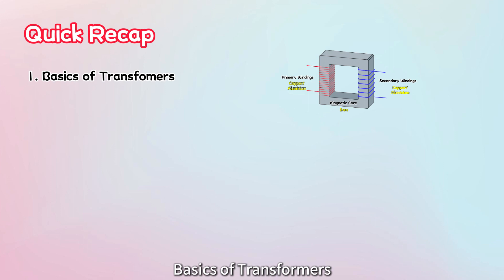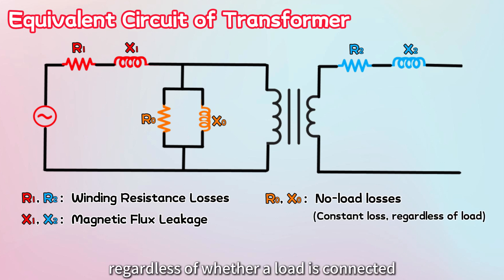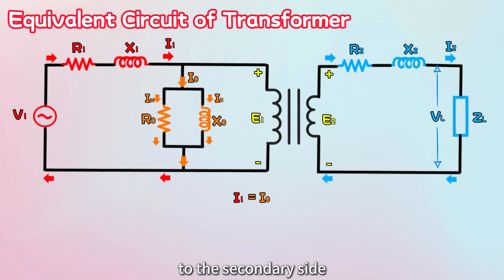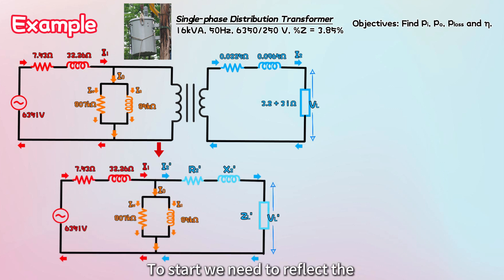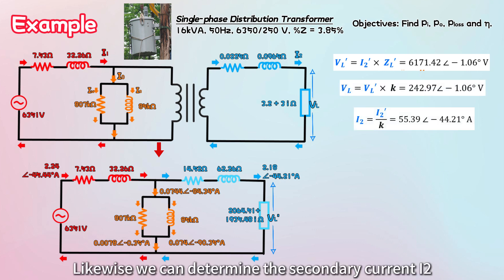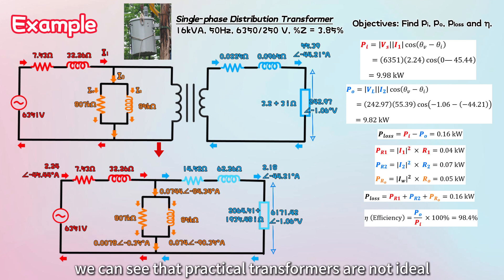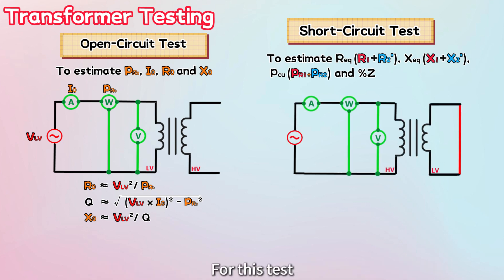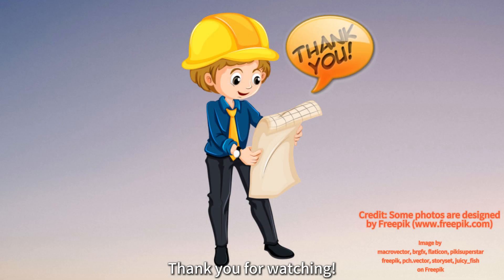Transformer : Equivalent Circuit & Calculation | Open-circuit vs Short-circuit Testing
Welcome to Electric Simplified! In this video, we will explore the equivalent circuit of transformers, uncovering how losses impact efficiency with calculation examples. Besides, we will discuss the crucial roles of open-circuit and short-circuit testing.

Don't miss out on this illuminating discussion! Thanks for tuning in to Electric Simplified – where we make the complex world of electricity easy to understand!